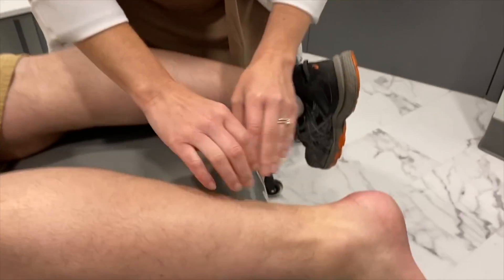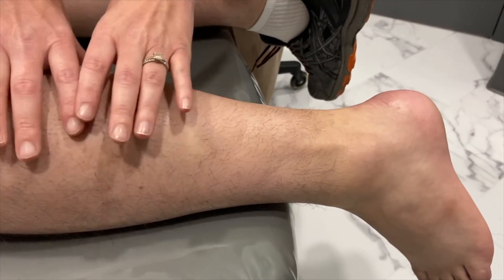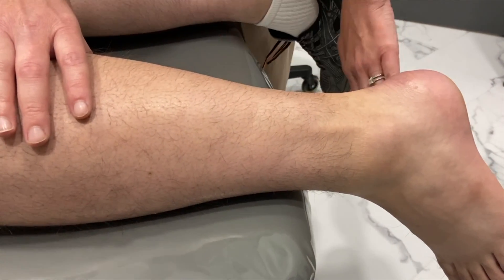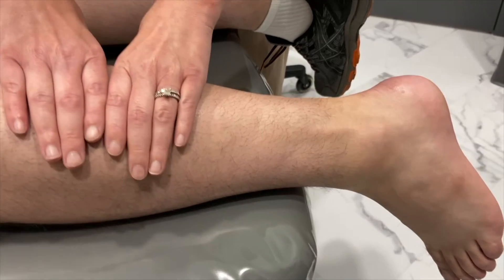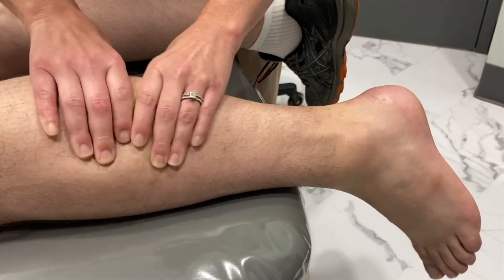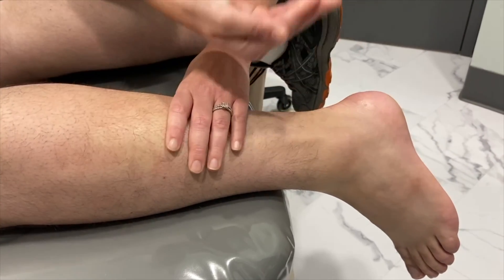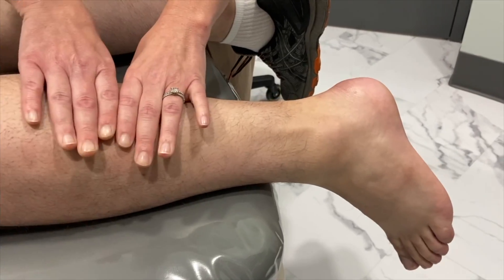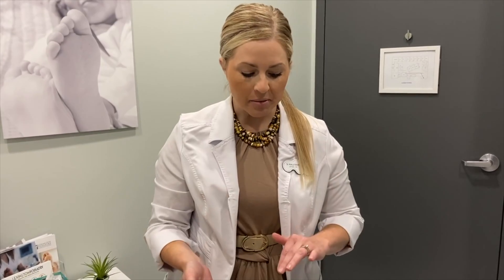You TORE your ACHILLES.... Now what?!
How do we check for Achilles Tendon Tears?

Tendon and ligament tears are injuries to the soft tissues that connect muscles and joints.
Common symptoms of tendon and ligament tears are pain and swelling.
You may also hear or feel a pop when you tear the tissue.

Watch as Dr. Hurless discusses how we diagnose Achilles Tendon Tears and demonstrates the Thompson Test!